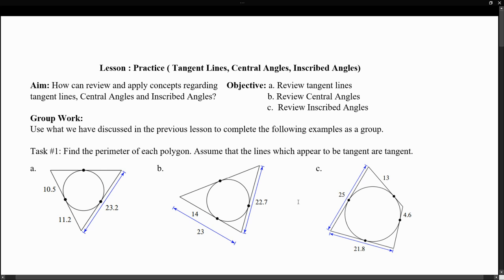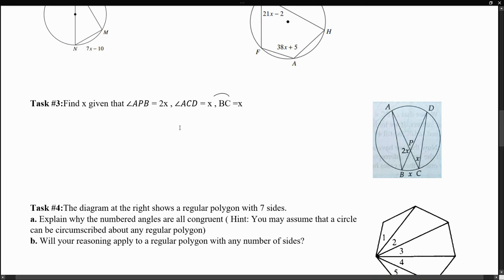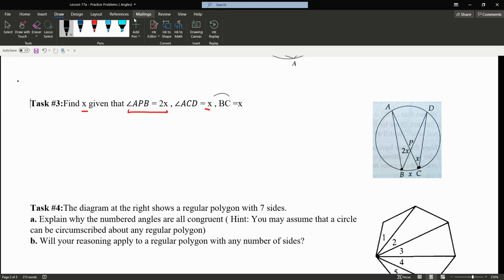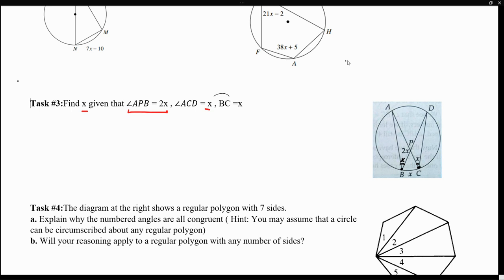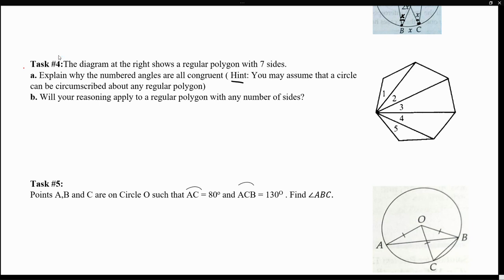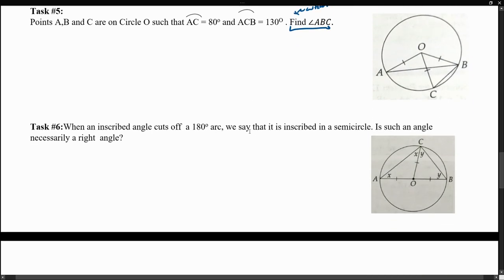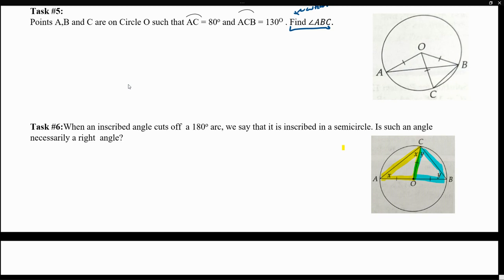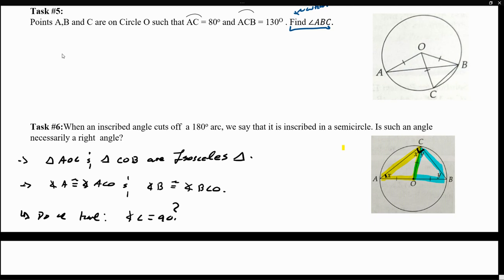Hints for practice lesson ( Tangents lines, Central Angles and Inscribed Angles)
Lesson for Hints for practice lesson ( Tangents lines, Central Angles and Inscribed Angles)